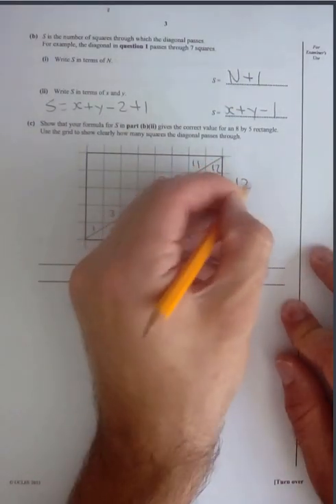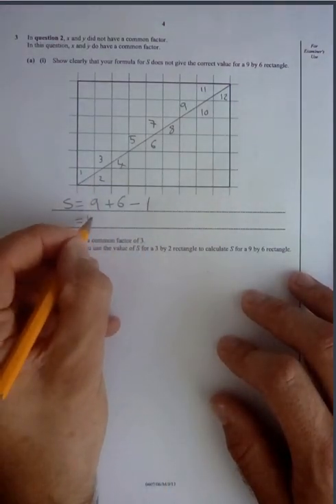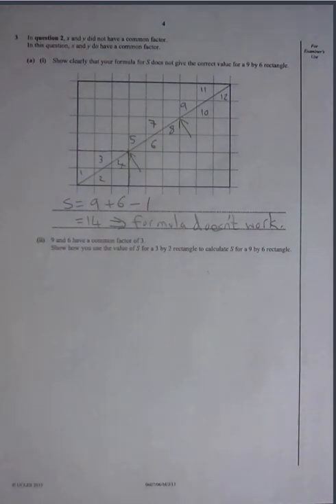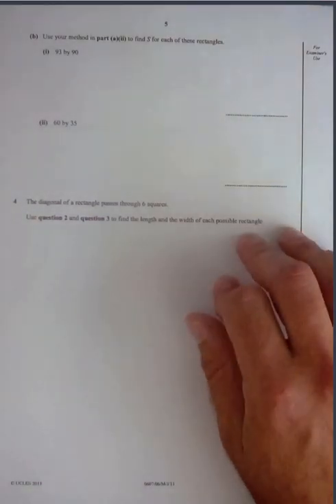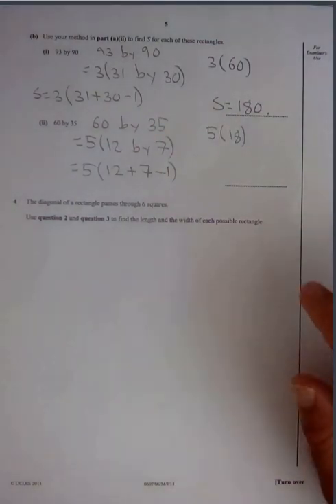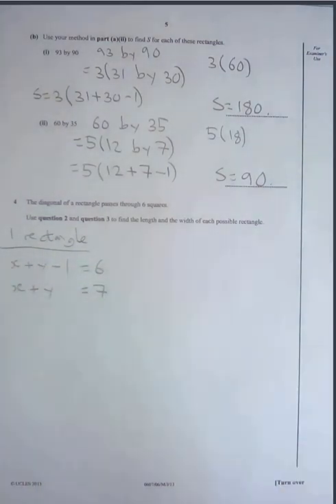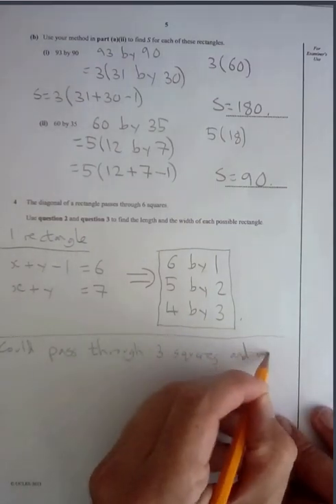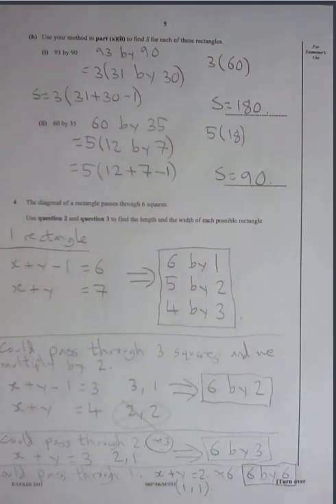Cambridge 0607 june 2013 Paper 6 Investigation 'Diagonals of rectangles''